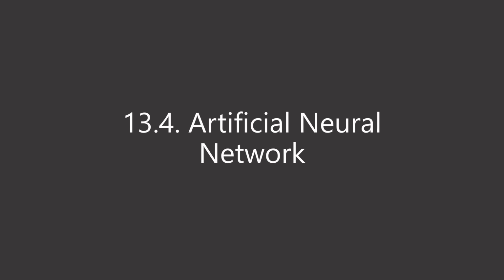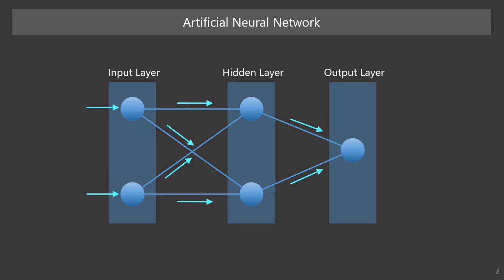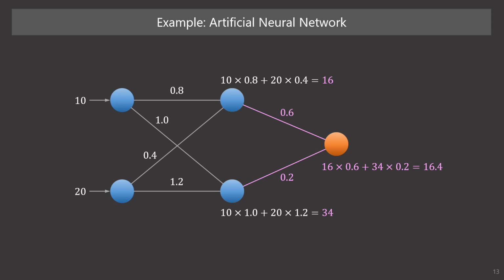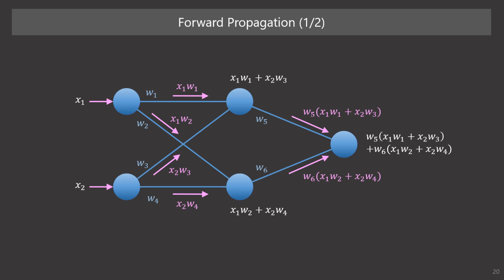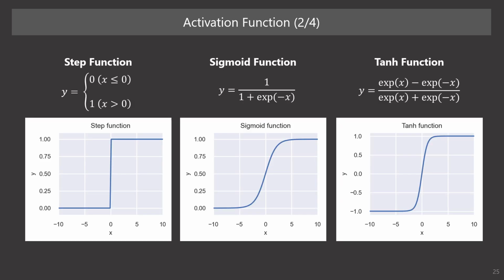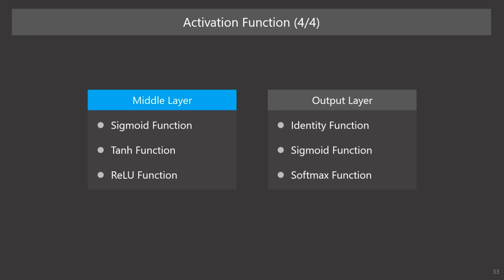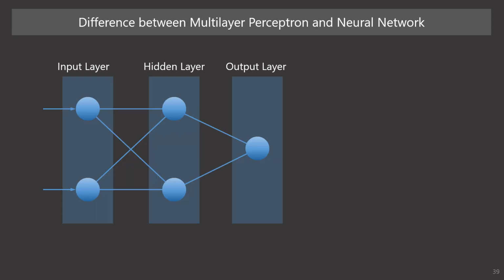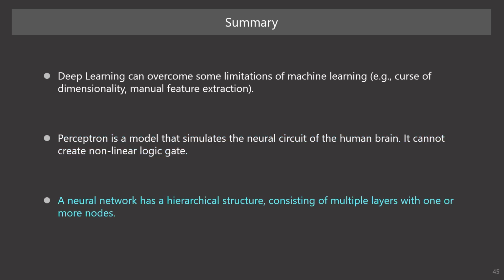Data Science for Everyone 13-4 Artificial Neural Network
An Artificial Neural Network is designed as an imitation of a neural network in our brain. It mathematically models the function of a brain's neural network.